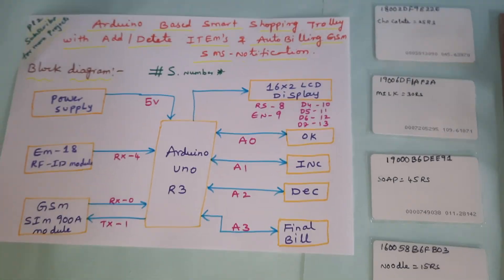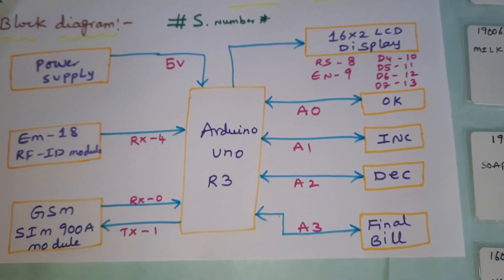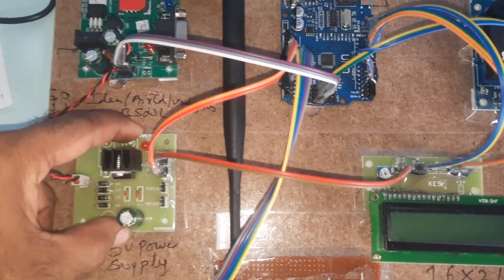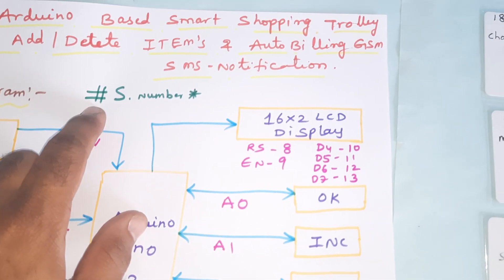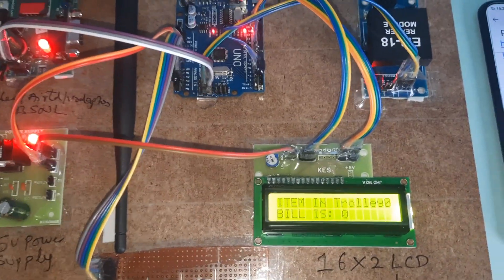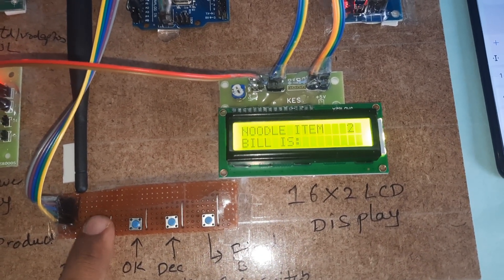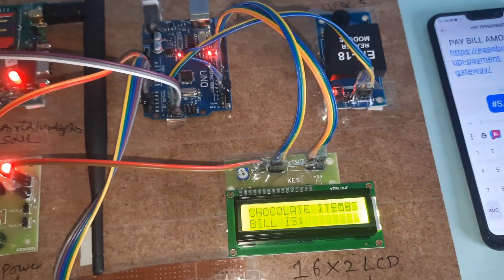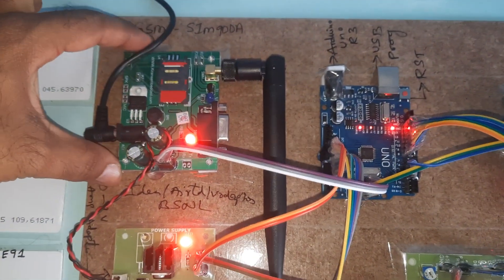RFID Based Smart Shopping🛒Trolley with Add/Delete ITEMS & Auto Billing GSM - SMS📱Notification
Arduino Based Smart Shopping🛒Trolley with Add/Delete ITEMS & Auto Billing GSM - SMS📱Notification🔔 Alert
1. Project Abstract / Synopsis
2. Project Related Datasheets of Each Component
3. Project Sample Report / Documentation
4. Project Kit Circuit / Schematic Diagram
5. Project Kit Working Software Code
6. Project Related Software Compilers
7. Project Related Sample PPT’s
8. Project Kit Photos
9. Project Kit Working Video links

Smart Shopping Trolley with Smart Billing Using Arduino & Gsm Module | Smart Trolley | Smart Shopping Card with Automatic Billing System using RFID & Arduino | Smart Trolley Project | Design of Smart Trolley using RFID, RF Data Modem & Thermal Printer using Arduino  | Smart Shopping Trolley Engineering final year projects | Wireless Smart Shopping🛒Cart with Automatic🖥️Billing System using RFID & Arduino.

Creating an Arduino-based smart shopping trolley with features like adding/deleting items and auto billing with GSM SMS alert involves several components and steps. Here's a high-level overview of how you can build such a system:

Components Needed:

1. Arduino board (e.g., Arduino Uno or Arduino Mega)
2. GSM module (e.g., SIM900)
3. RFID reader
4. RFID tags or NFC cards
5. LCD display
6. Keypad
7. Load cells or weight sensors
8. Servo motor (for automatic door opening, if desired)
9. Relays and transistors (for controlling the door and billing system)
10. Power supply
11. Breadboard and jumper wires
12. Shopping cart with a sturdy frame

Steps to Build the System:

1. Setup Arduino and GSM Module:
• Connect the GSM module to the Arduino.
• Install necessary libraries for the GSM module.
• Configure the GSM module to send and receive SMS alerts.

2. Interface RFID Reader:
• Connect the RFID reader to the Arduino.
• Write code to read RFID/NFC tags and associate them with product data.

3. Interface LCD Display and Keypad:
• Connect the LCD display and keypad to the Arduino.
• Use the keypad to input item codes or quantities.
• Display item details and prices on the LCD.

4. Implement Add/Delete Functionality:
• Create functions to add and delete items from the shopping cart.
• Maintain a list of selected items with their quantities.

5. Auto Billing System:
• Calculate the total bill based on the selected items and their prices.
• Display the total on the LCD.
• Implement a billing mechanism that accepts payment (e.g., cash or card).

6. Weight Sensing (Optional):
• If you want to automate item addition based on weight, use load cells or weight sensors.
• Add items to the cart when they are placed on the trolley, and remove them when taken out.

7. Automatic Door Control (Optional):
• Use a servo motor to control the trolley's door.
• Automatically open the door when an item is added or when the billing process is complete.

8. GSM SMS Alerts:
• Send SMS alerts using the GSM module to a predefined number.
• Send alerts for items added, deleted, or when the billing is completed.

9. User Interface and Interaction:
• Implement a user-friendly interface on the LCD for item selection, deletion, and payment.
• Provide feedback and prompts to guide the user through the process.

10. Testing and Debugging:
• Test the entire system thoroughly to ensure all components work as expected.
• Debug any issues with RFID reading, item tracking, billing, or GSM communication.

11. Power Supply and Integration:
• Ensure a reliable power supply for the Arduino and all components.
• Integrate the system into the shopping cart securely.

12. User Manual and Documentation:
• Create a user manual or guide explaining how to use the smart shopping trolley.